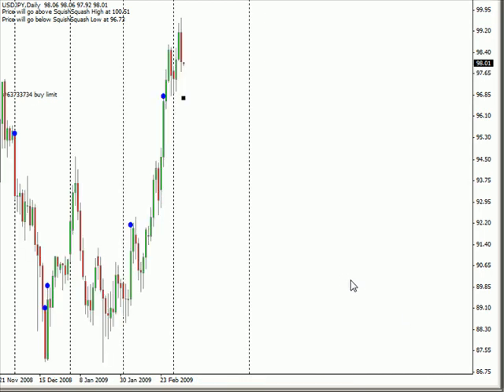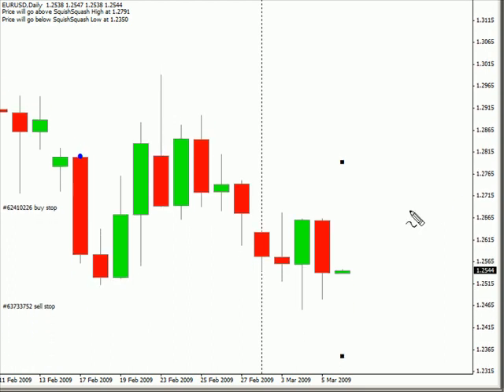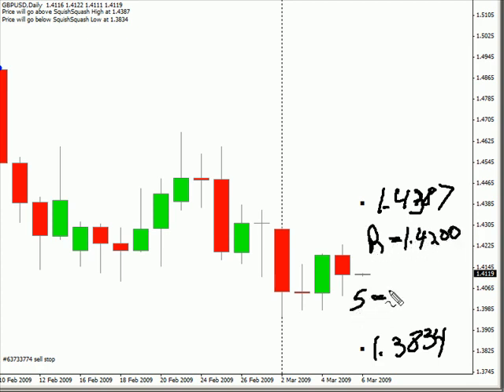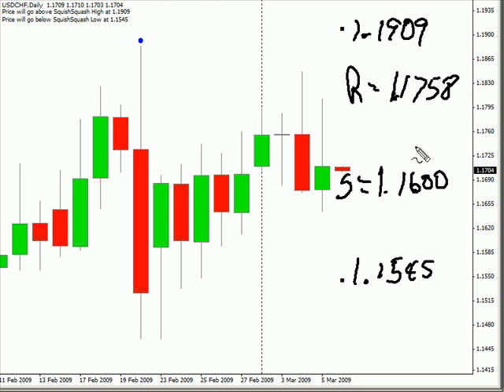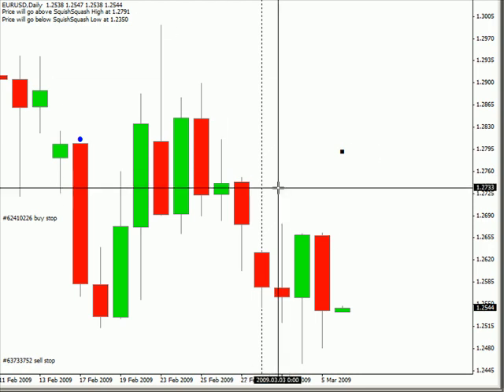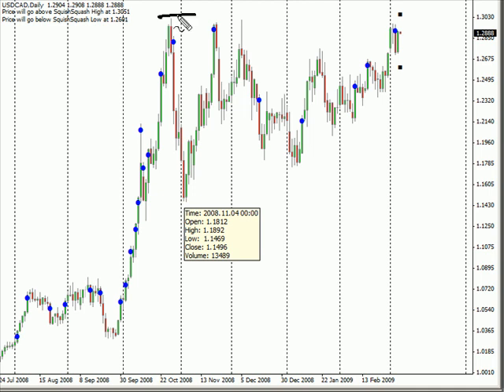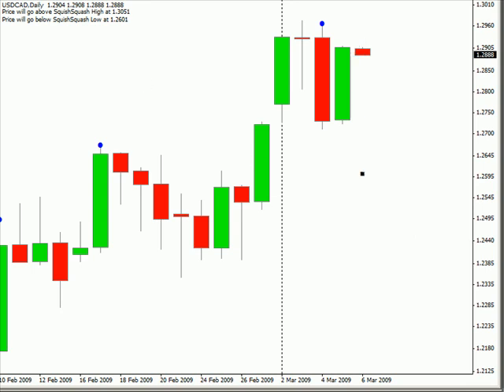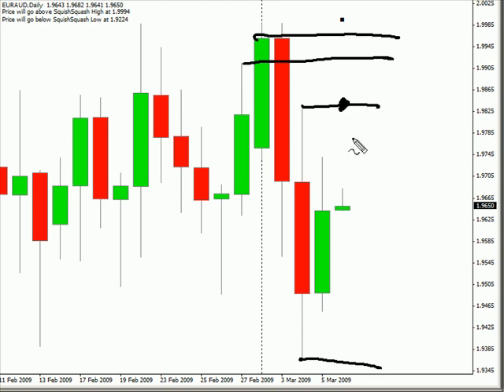US Non-Farm Payroll tomorrow...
The US Non-farm Payroll is going to be released tomorrow at 8:30 am ET. This is a great opportunity to trade, either before the news with a counter-trend system or during the news with a breakout system.